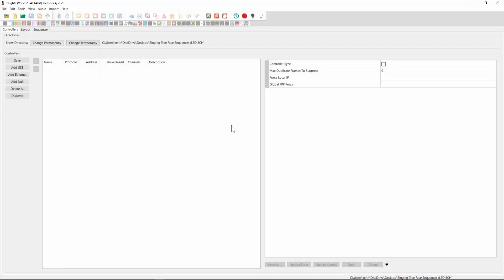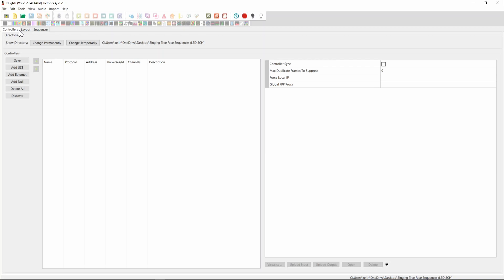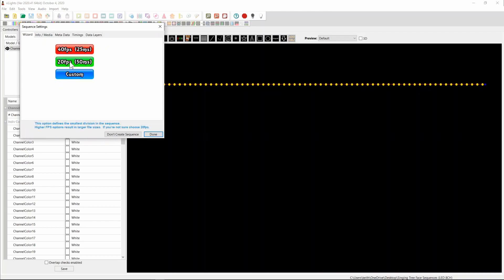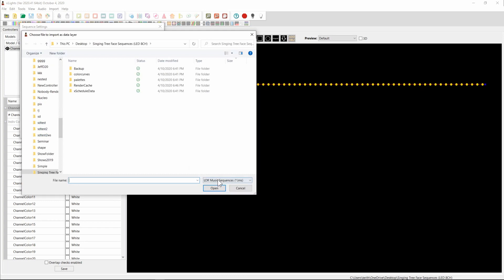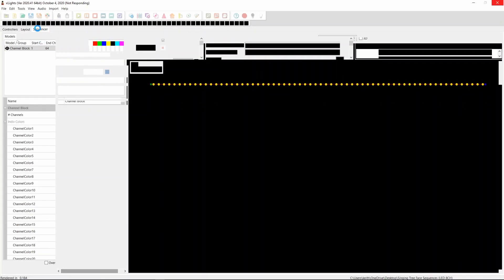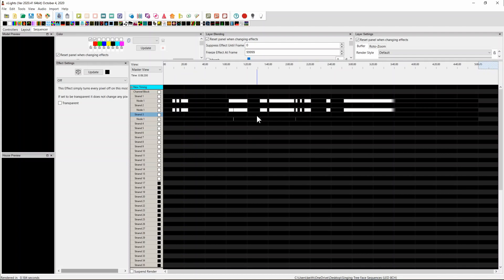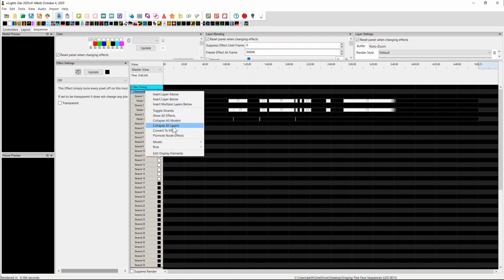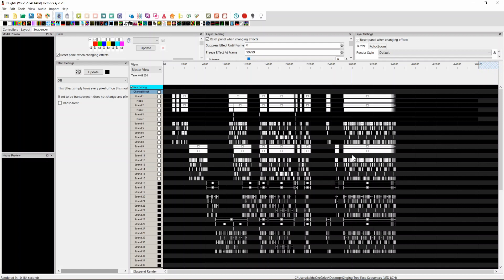Importing FSEQ files into xLights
When you are desperate and want to recover data from a FSEQ file into xLights effects ... how do you do that?